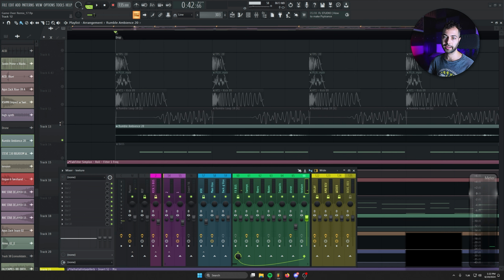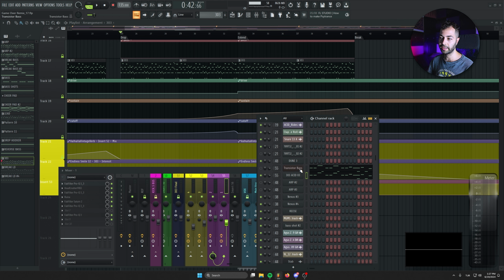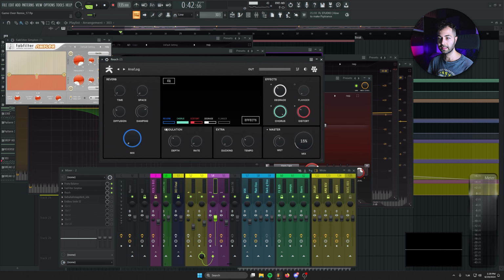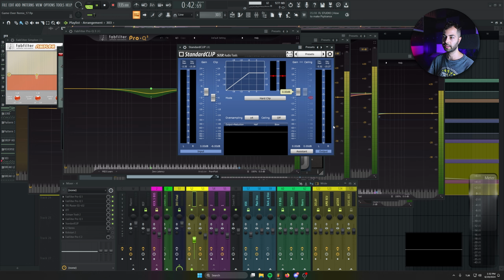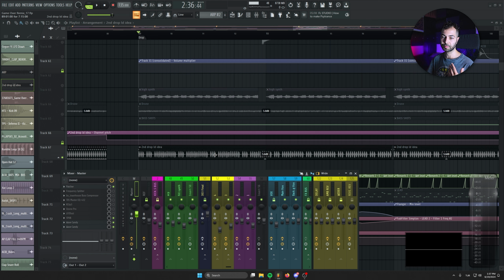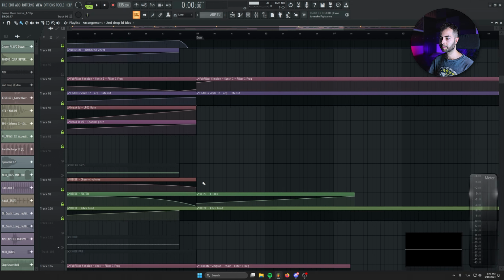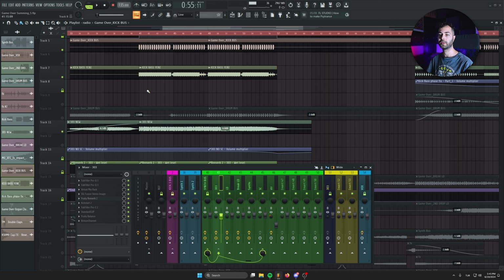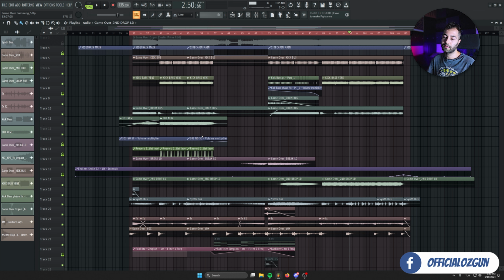How I Made This Bigroom Techno Remix GAME OVER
Hello everyone! In this video I'm showing you how I made my Game Over remix by Justin Prime, Blackcode and David Allen. It released on Nextchapter and we are already on top #20 in the Beatport Mainstage Releases 🔥

00:00 Intro
00:40 Kick And Bass
03:30 Drums
04:16 Ear Candies
05:23 303 Acid Lead
10:41 Breakdown
12:47 Build-Up
13:55 2nd Drop
17:12 Stem Project
19:56 Mastering

🟪 *Sample Packs:*

🟪 *Courses:*
*Melodic Techno Start to Finish in FL*